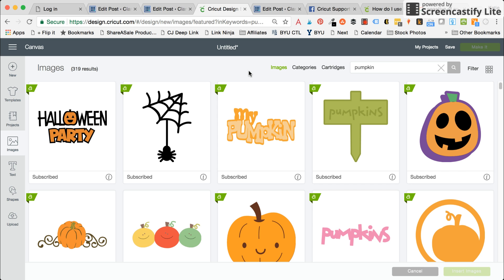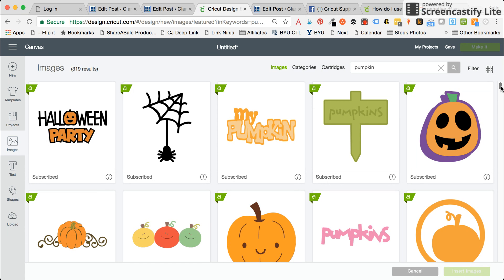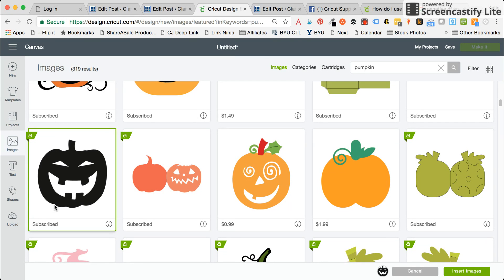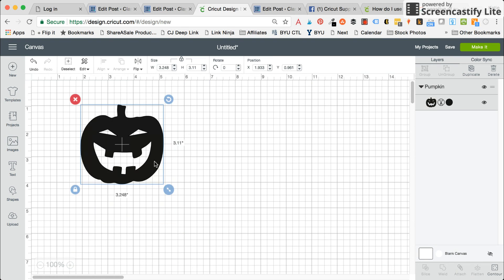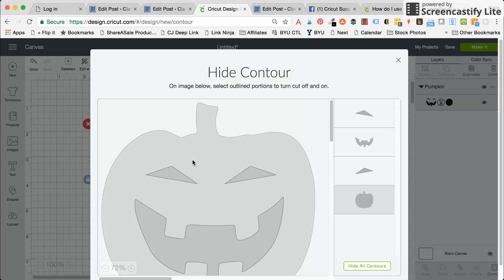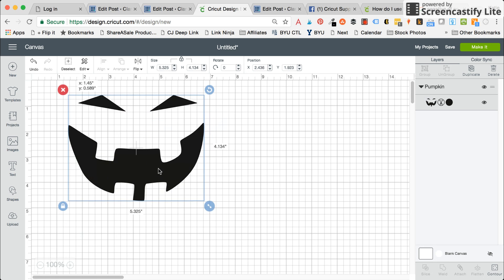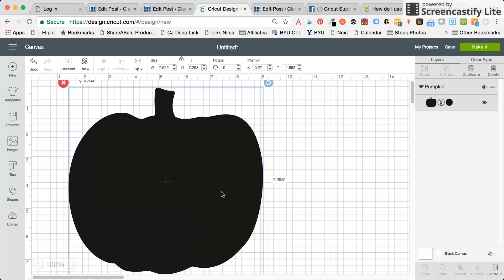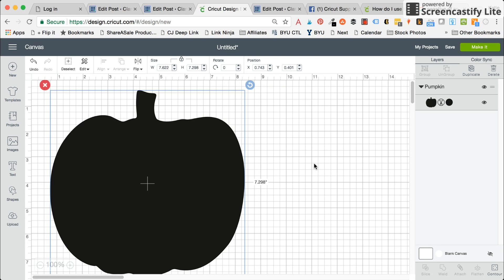How to Use Contour in Cricut Design Space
Contour is a great way to remove certain lines from your cuts in Cricut Design Space. It is also very helpful for inverting images/using the negative pats of an image. It's one of my favorite features!